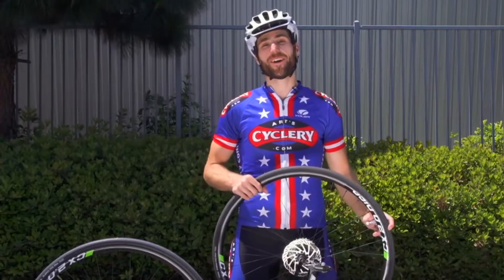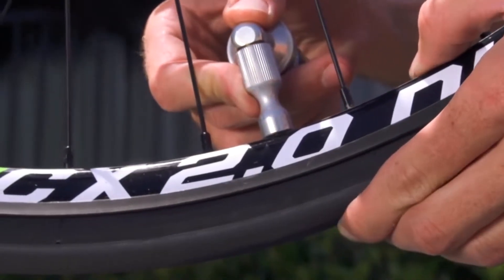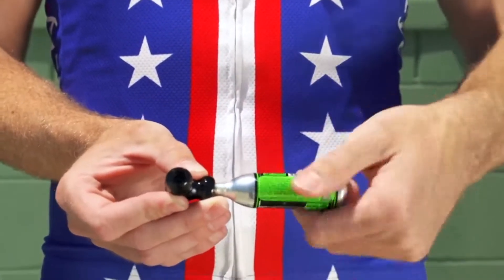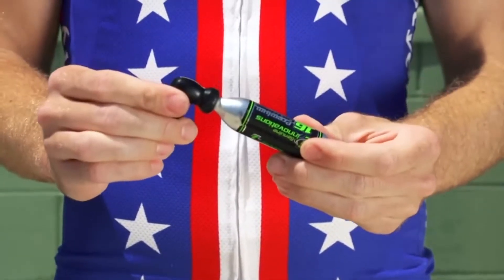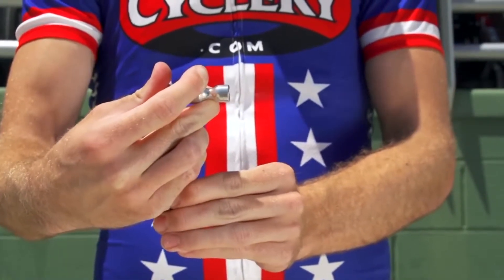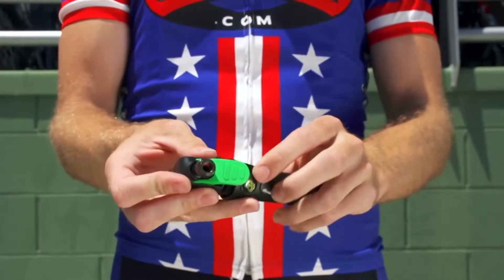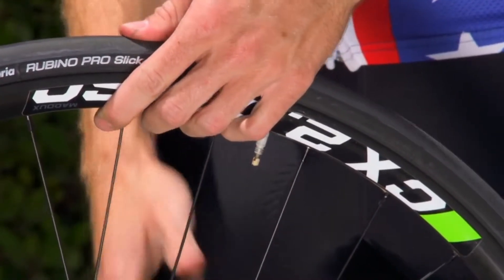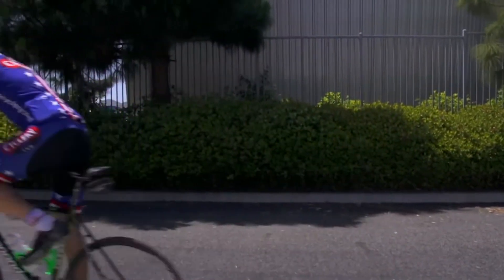How To Use Co2 to Inflate a Bicycle Tire